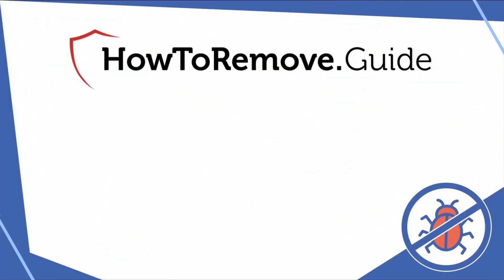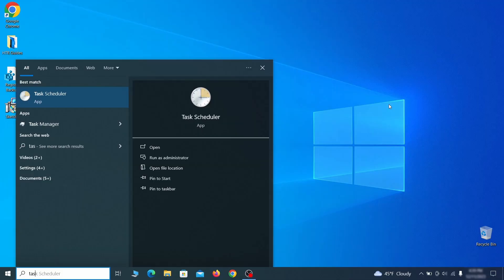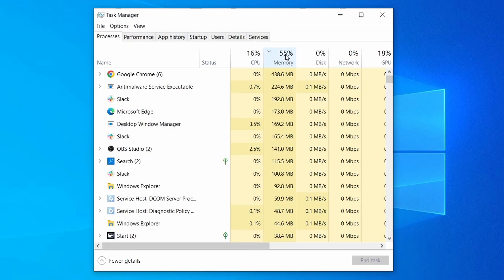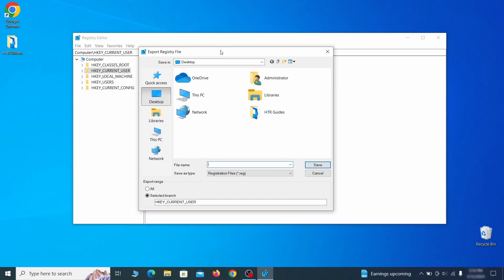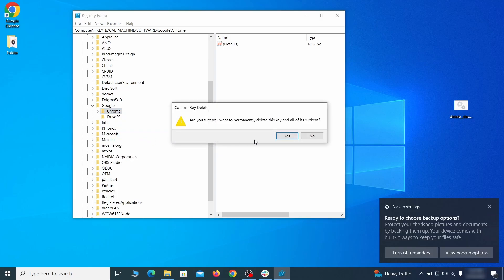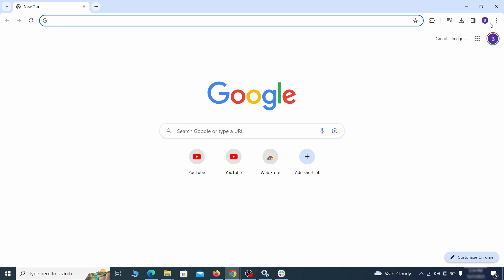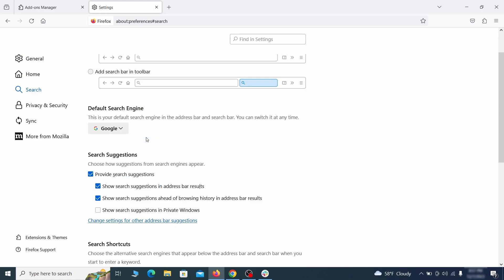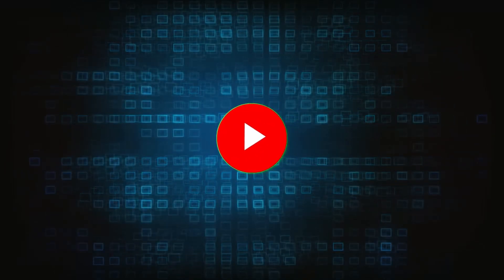Bongbonger Virus Removal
This video will show you how to remove Bongbonger virus from your computer. If you still need help we have a detailed guide with all the steps in the following

00:00 Intro
SECTION 1: Delete Processes and Files
01:01 1. Remove Suspicious Apps
01:34 2. Reveal Hidden Files and Folders
01:52 3. Removing Suspicious Tasks in the Task Scheduler
02:36 4. Task Manager and File Deletion
03:13 5. How to Delete Persistent Files
SECTION 2: Policies Cleanup
04:27 1. Policy Editor: Manual Removal Steps
05:09 2. Registry Cleanup
08:13 3. Chrome Policy Remover: Free Automatic Tool
SECTION 3: Browsers Cleanup
09:14  Chrome
10:37  Firefox
11:40  Edge